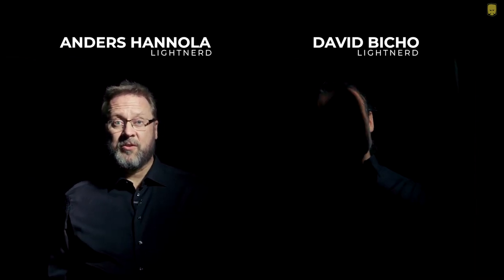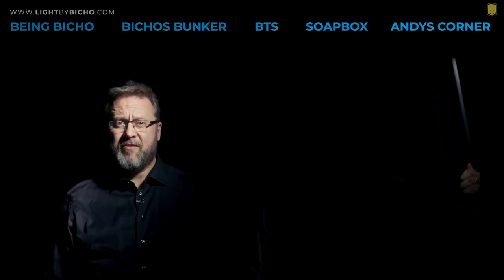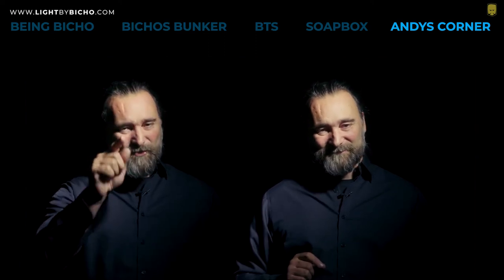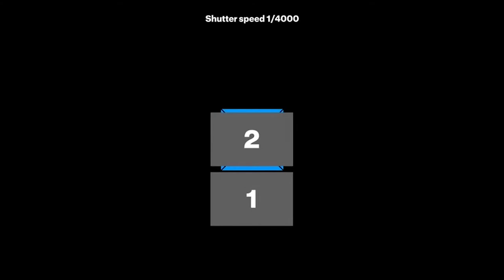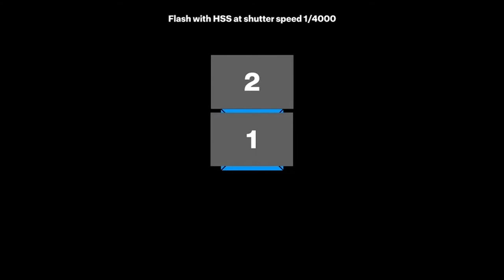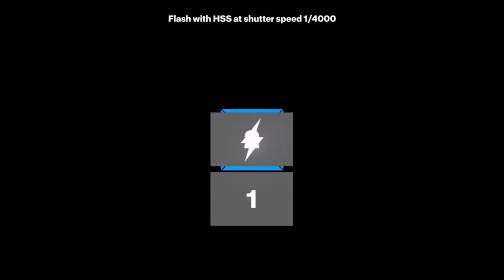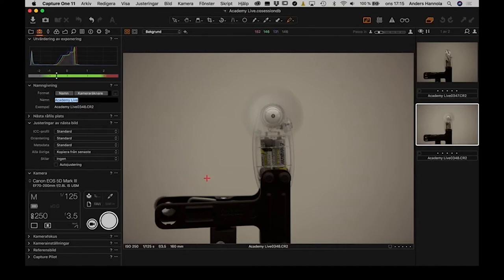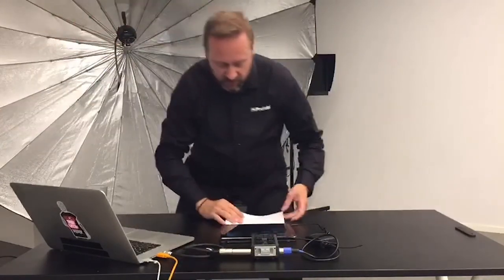How does HSS work with DO’s and DON’Ts - Andy's Corner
has five sections with very different types of content.
You are just about to see one full episode from one of the five sections.

So, for you to really understand what and how we are doing this, here is a full episode from the ANDY’S CORNER section, this is where Anders will cover topics that matter to him.
He will invite guests, talk about tips & tricks, product reviews, debunk misunderstandings and be a little more technical. He will do portfolio/image reviews and have open Q&A sessions.